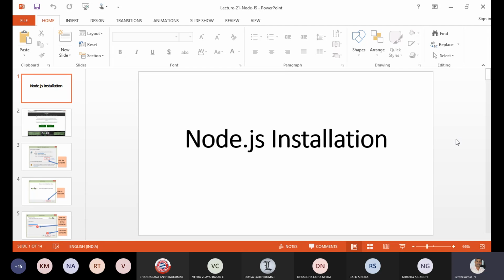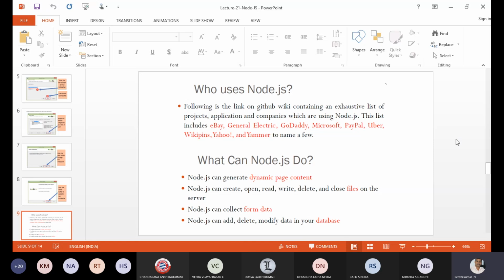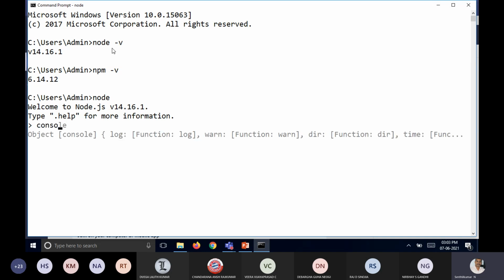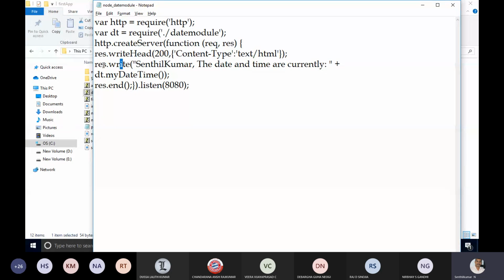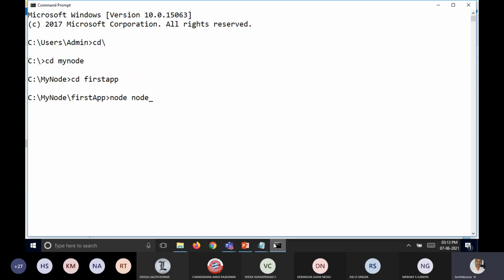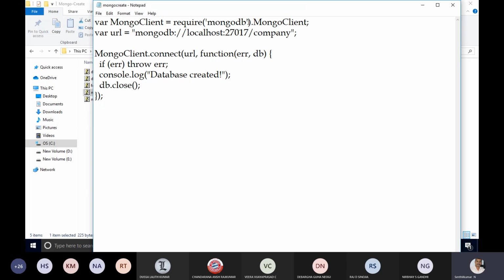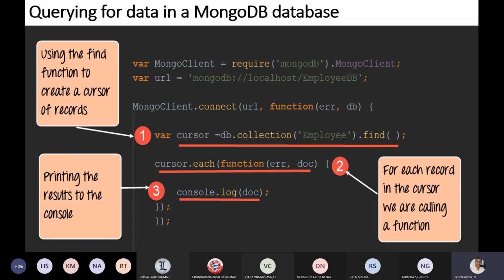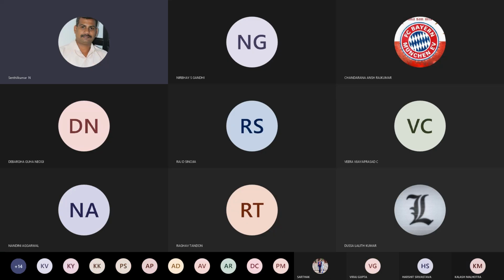Nodejs and MongoDB Database Connectivity | Senthil Kumar Narayanasamy | VIT Vellore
Installing Nodejs and other configuration setup for processing files and databases.